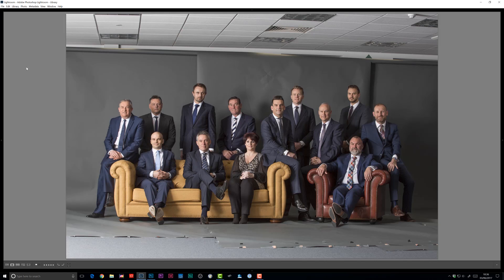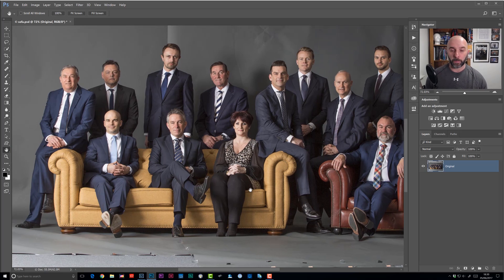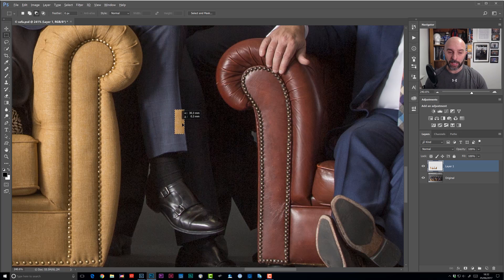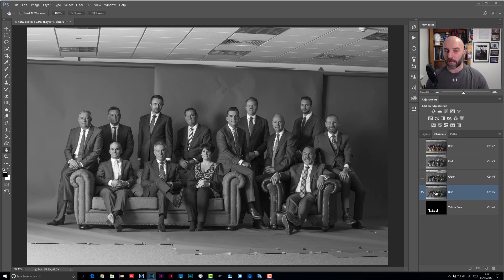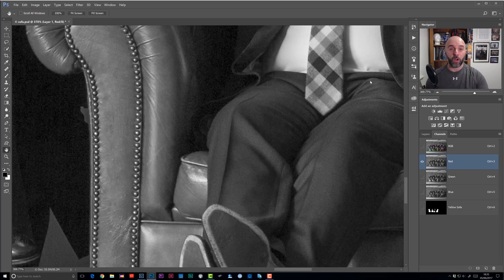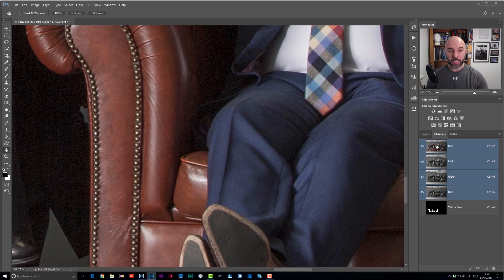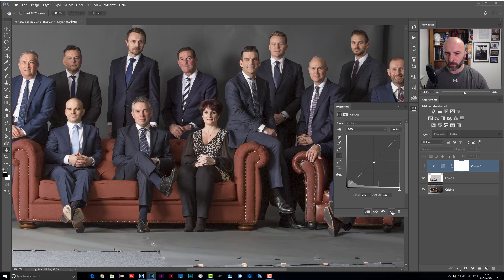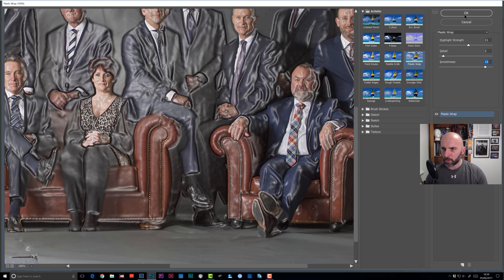How to Match Colour in Photoshop #112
EASY way to Match Colour in Photoshop using Channels AND fake the look of leather with a filter

Join my Email Group for the same file I used in this tutorial so you can follow along step by step

If you enjoyed this video be sure to subscribe to join me email group /  newsletter to receive free Photoshop Tip Sheets, access to files used in these YouTube videos, discounts and more...

LINKS